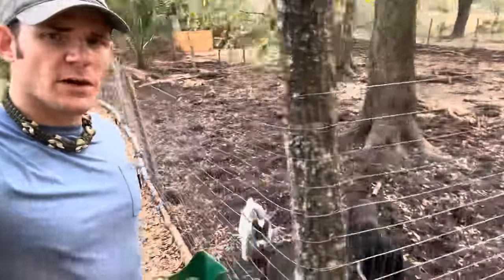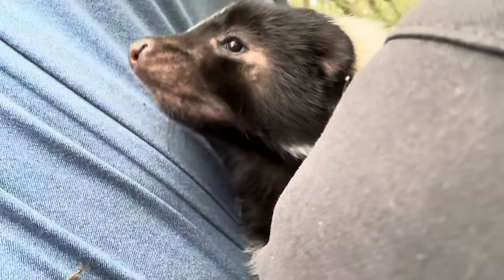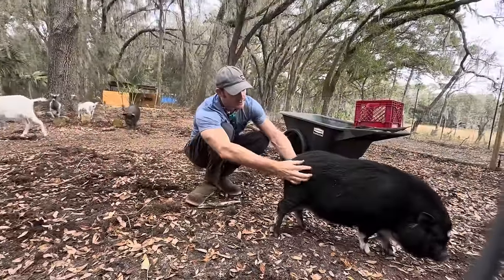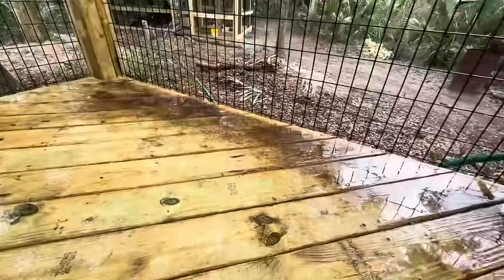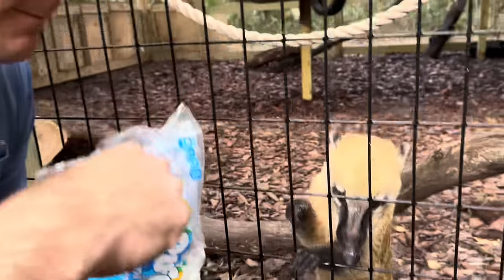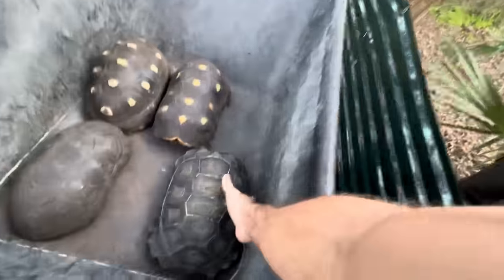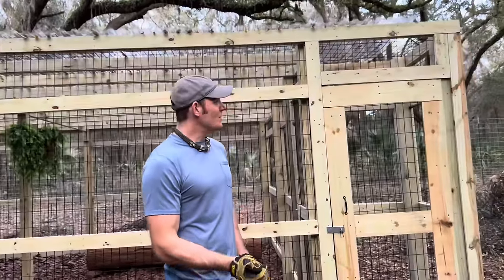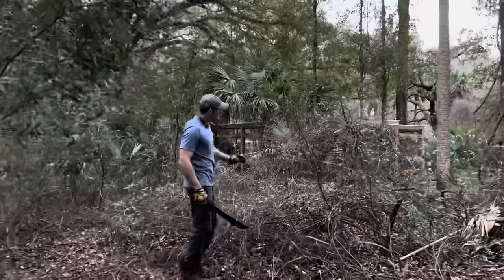Piggie cleanup, new fox coming, Sanctuary vlog 2-13-24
Cleaning up the rescue pigs, announcing the new fox coming and prepping the enclosure area, feeding and cleaning the animals!!